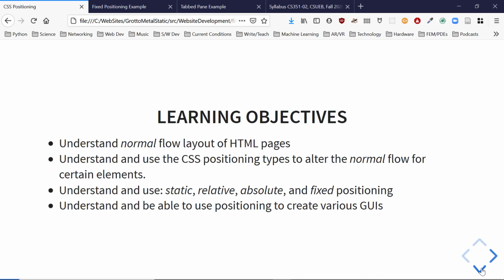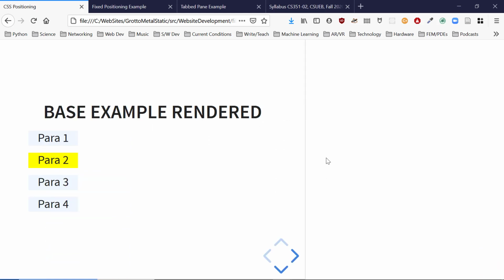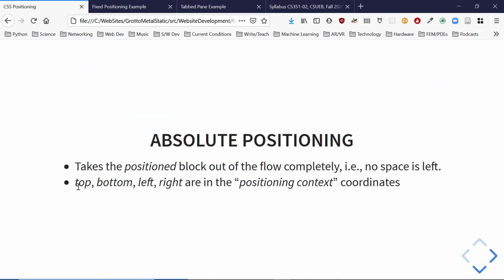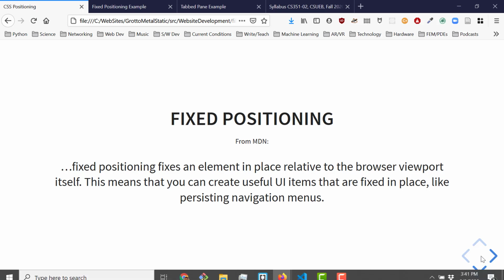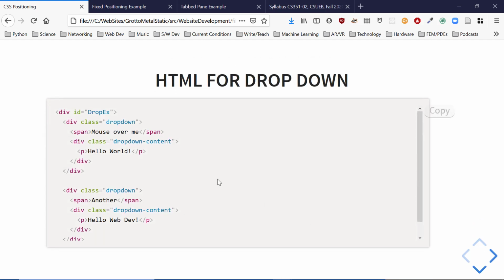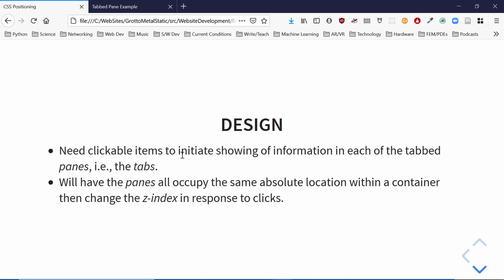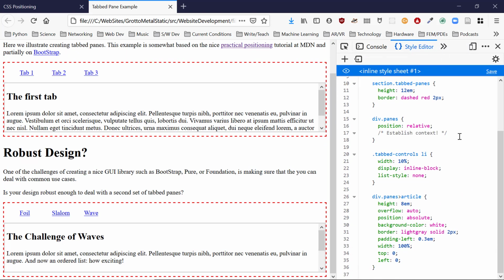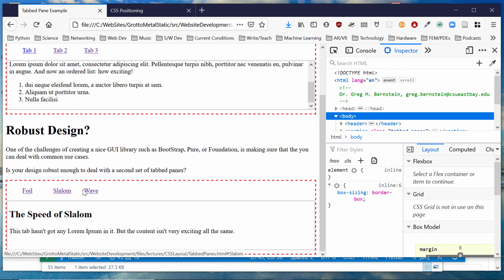CSS Positioning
Covers: positioning types, the `position` attributes, CSS drop downs, and a tabbed pane example. Dependencies:  CSS Box.